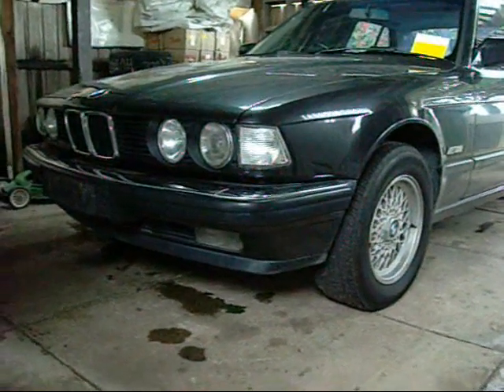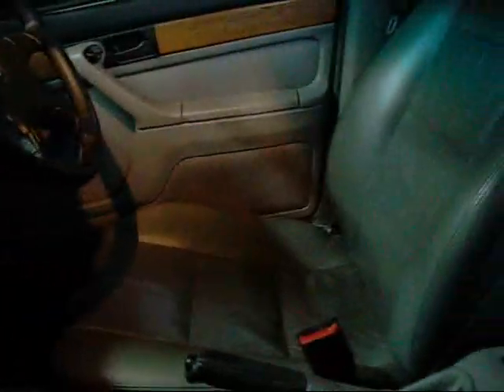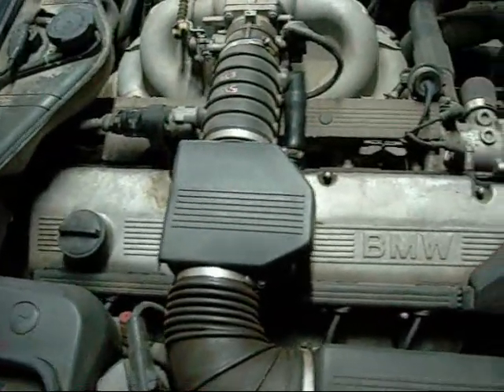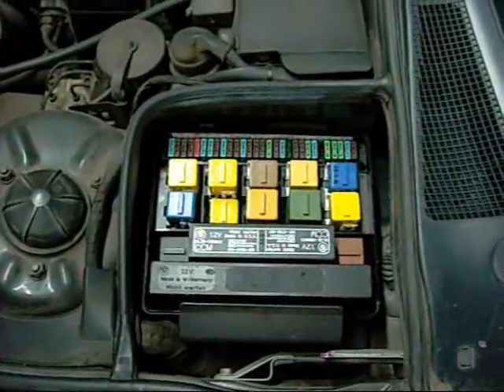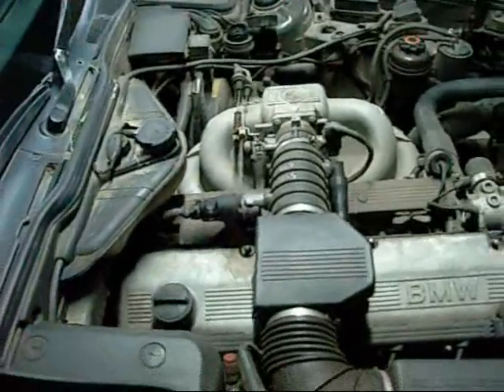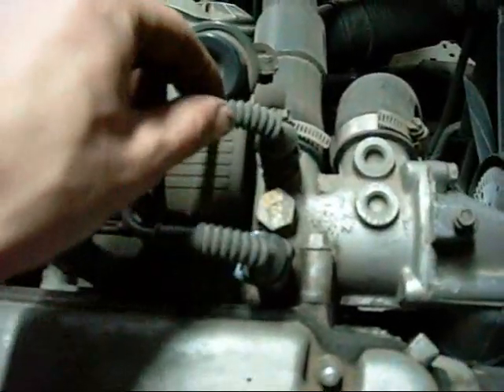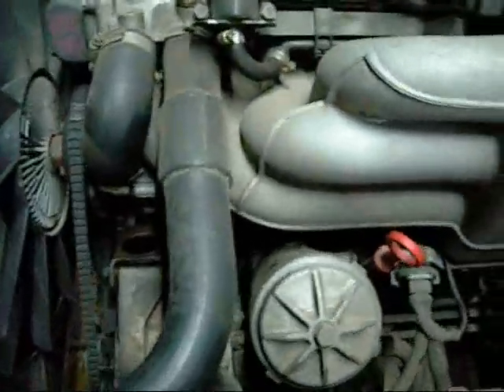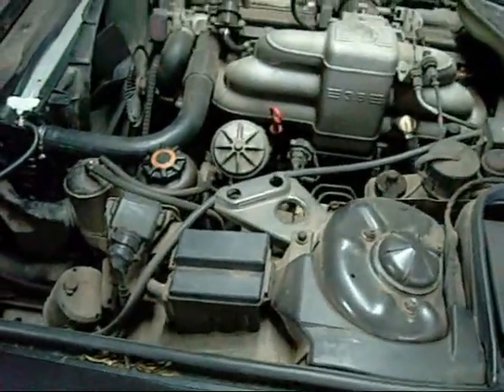Car Service Day Pt1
I love cars and SUV's. I was going to replace this car with a 2001 Range Rover 4.6HSE Vogue a few weeks back but cutbacks in work mean I need to get this one back up to scratch and abandon my upgrade plans.

Its a BMW E32 735i Built 1990, fully optioned.

Engine is the M30 fitted with Bosch fuel injection coupled to a ZF 4 speed auto.

Bascly all it needs after this is a new exhaust and O2 sensor, electronic tune up and new idle control valve.